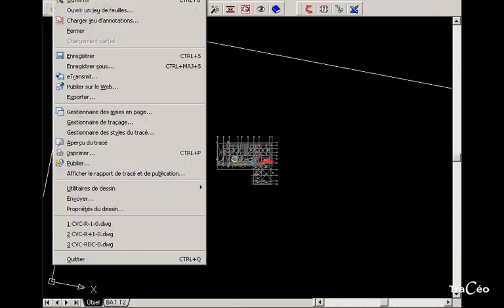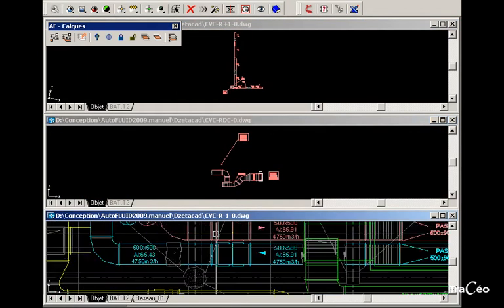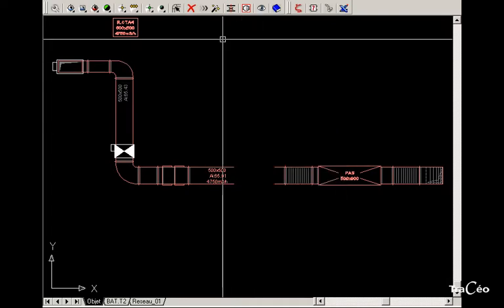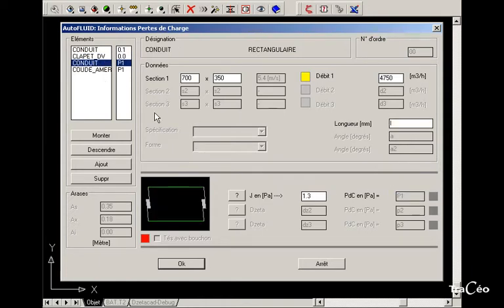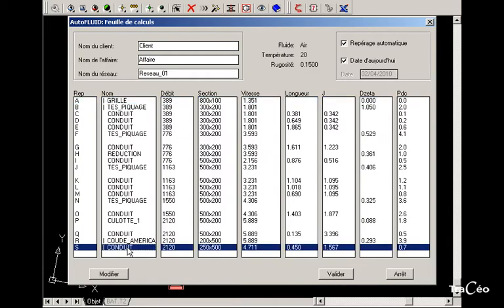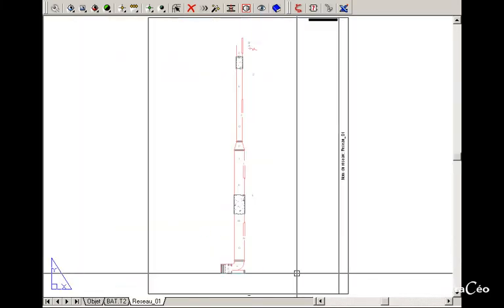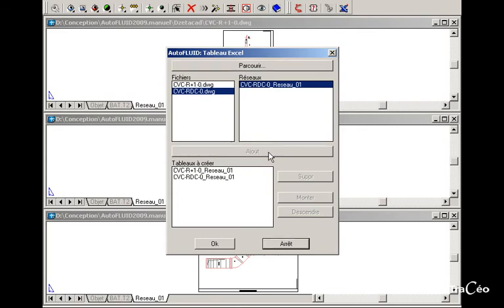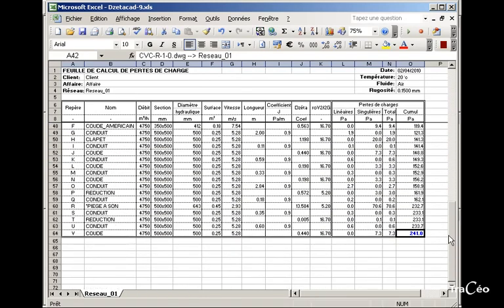AUTOFLUID 10 / 2009 tutorial: Calculating pressure loss with DZETACAD. General principle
Tracéocad,  AUTOFLUID publisher. AUTOFLUID  tutorial : Computing pressure drops with DZETACAD. General principle.